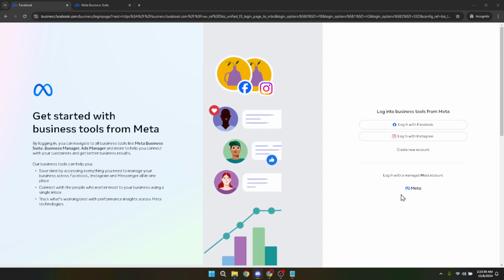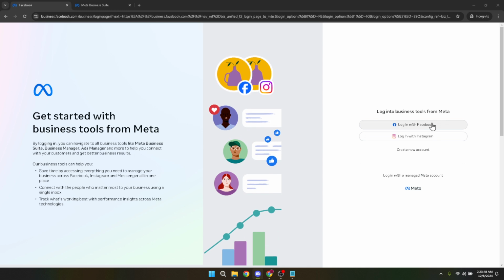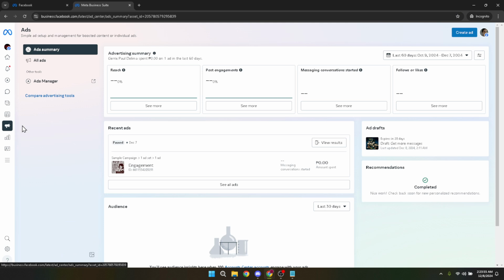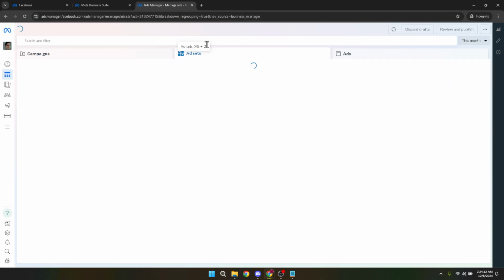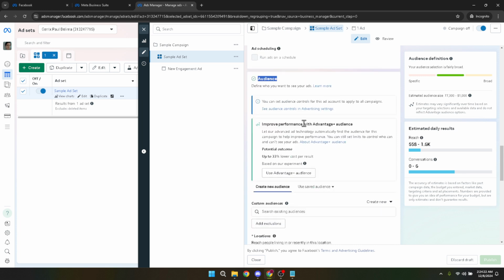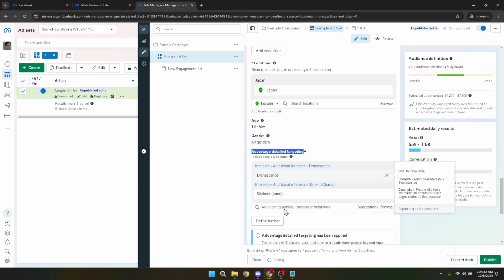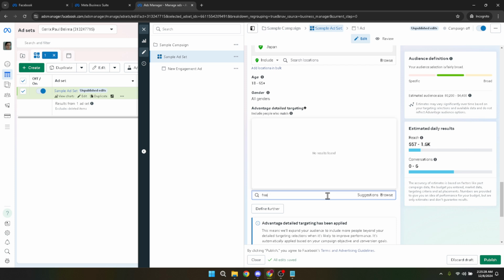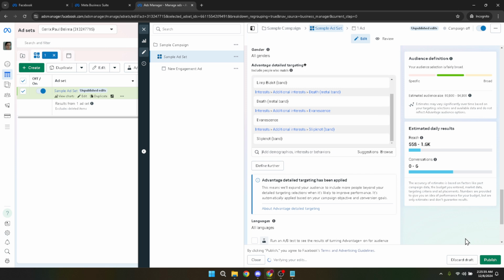How to Lower Facebook Ads Cpm (Full 2024 Guide)